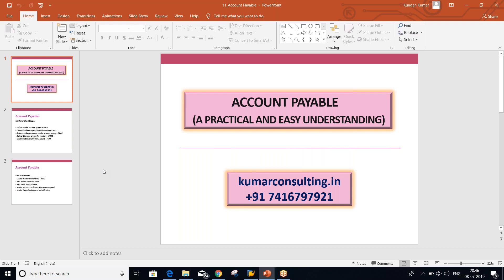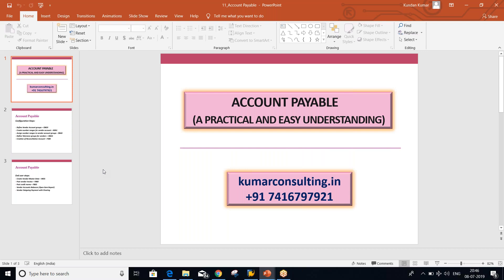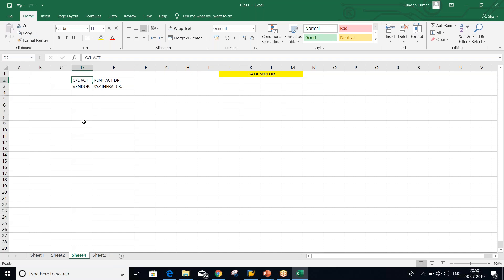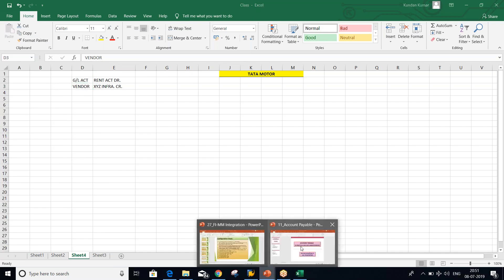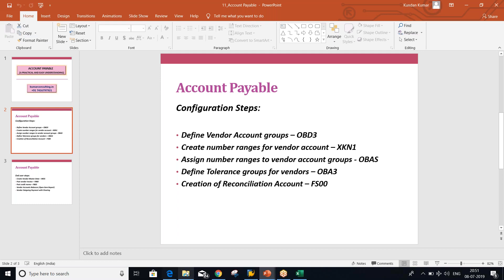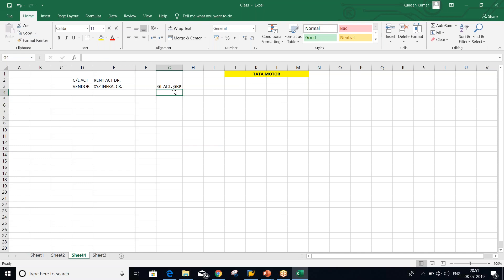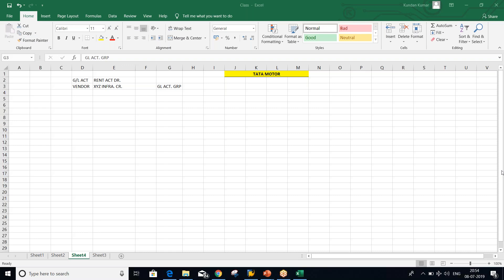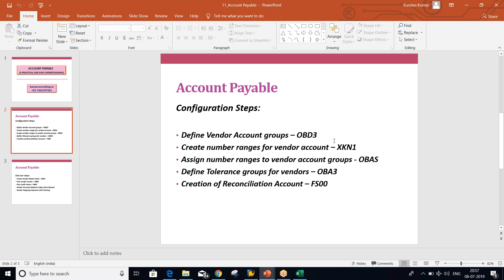Accounts Payable in SAP FICO Vendor Invoice in SAP Vendor Payment Outgoing Payment in SAP FICO